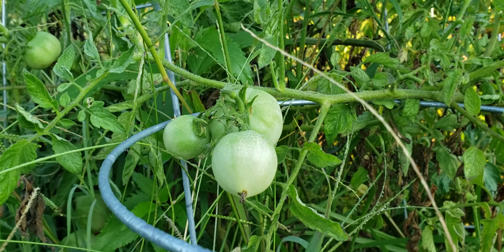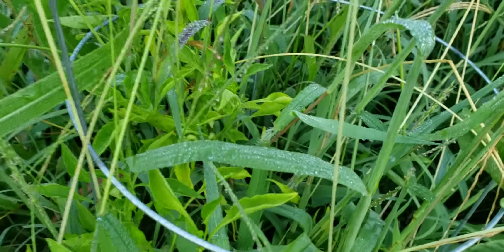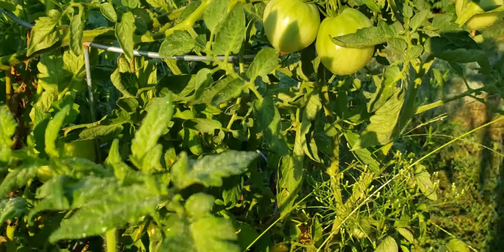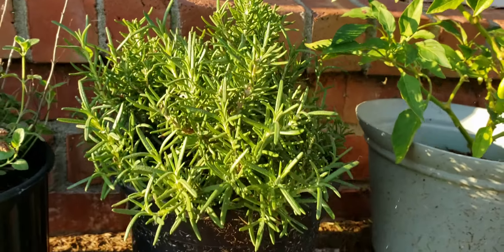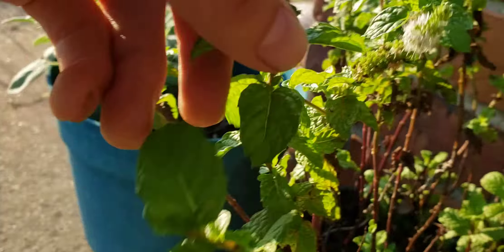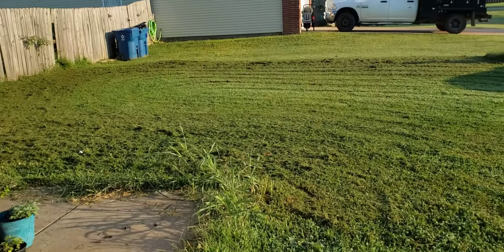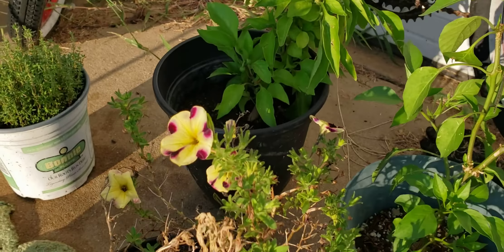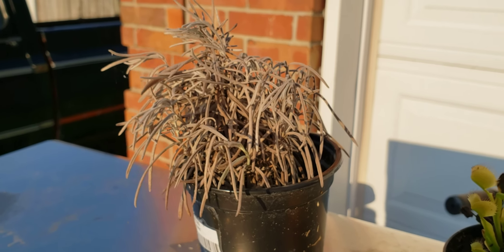Garden Update! September 6th 2021